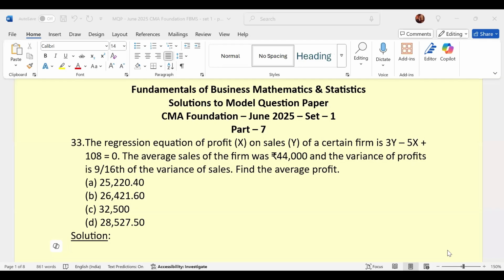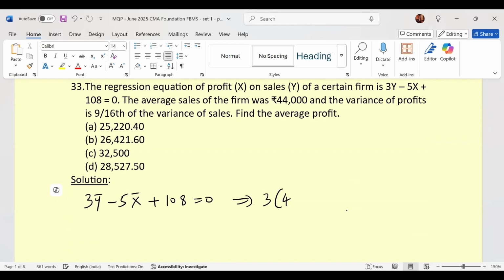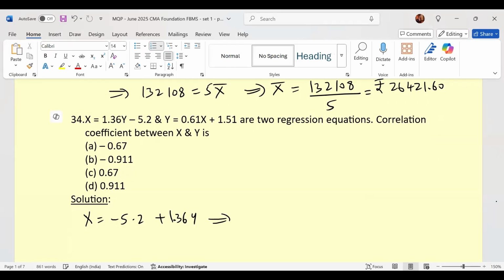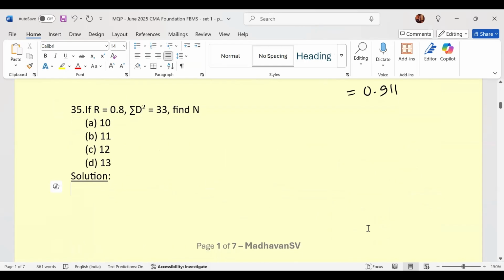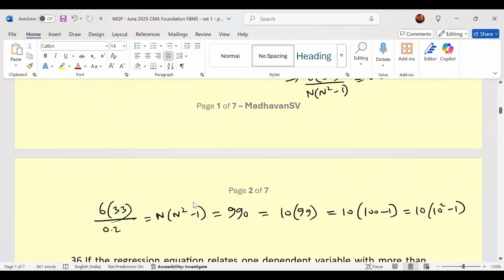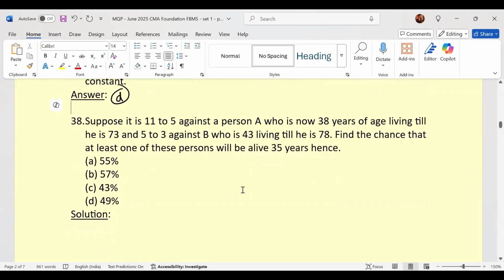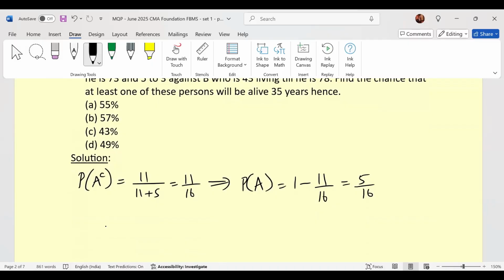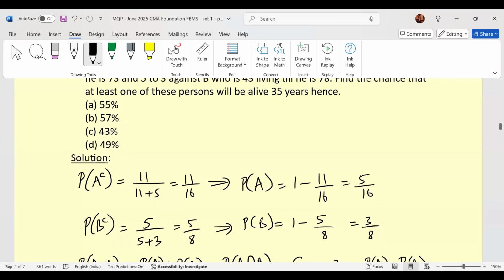7 – CMA Foundation – FBMS – Solutions to MQP – Set 1 – June 2025 – MadhavanSV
CMA Foundation FBMS Solution Marathon!

Get ready to ace your CMA Foundation exams with our comprehensive solution videos!  In this video, we're solving the Most Likely Questions (MLQP) Set 1 for June 2025, covering essential topics in Business Mathematics and Statistics.

Problems Covered:
• Regression analysis and equations
• Correlation coefficient calculation
• Multiple regression and partial regression
• Probability and chance calculations

Problems/Questions Solved/Answered:
33. The regression equation of profit (X) on sales (Y) of a certain firm is 3Y – 5X + 108 = 0. The average sales of the firm was ₹44,000 and the variance of profits is 9/16th of the variance of sales. Find the average profit.
(a) 25,220.40
(b) 26,421.60
(d) 28,527.50
34. X = 1.36Y – 5.2 & Y = 0.61X + 1.51 are two regression equations. Correlation coefficient between X & Y is
(a) – 0.67
(b) – 0.911
(d) 0.911
35. If R = 0.8, ∑D2 = 33, find N
(a) 10
(b) 11
(d) 13
36. If the regression equation relates one dependent variable with more than one independent variable, it is called:
(a) Simple Regression
(b) Partial Regression
(d) Complex Regression
37. Which of the following best describes Partial Regression?
(a) A regression analysis where the relationship between one dependent variable and multiple independent variables is studied.
(b) A regression analysis between a single independent variable and dependent variable.
(c) A regression analysis in which all variables are considered simultaneously.
(d) A regression analysis where the relationship of more than two variables is studied but only two variables are analysed at a time, keeping others constant.
38. Suppose it is 11 to 5 against a person A who is now 38 years of age living till he is 73 and 5 to 3 against B who is 43 living till he is 78. Find the chance that at least one of these persons will be alive 35 years hence.
(a) 55%
(b) 57%
(d) 49%

Watch, learn, and master these concepts to boost your confidence and performance in the exam!